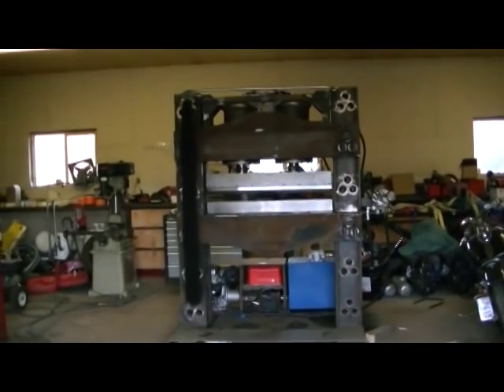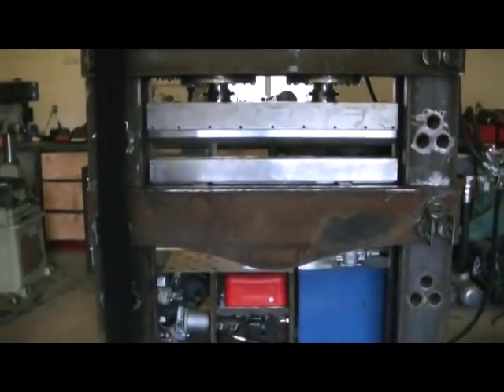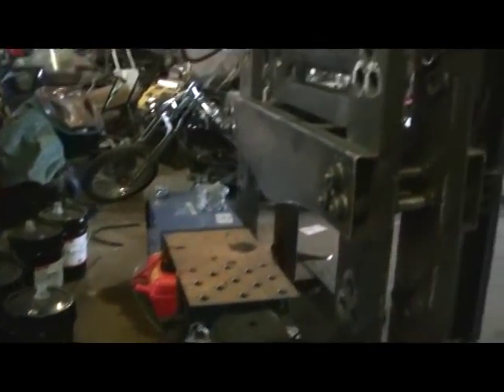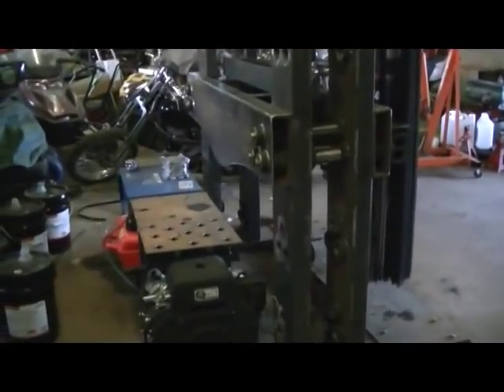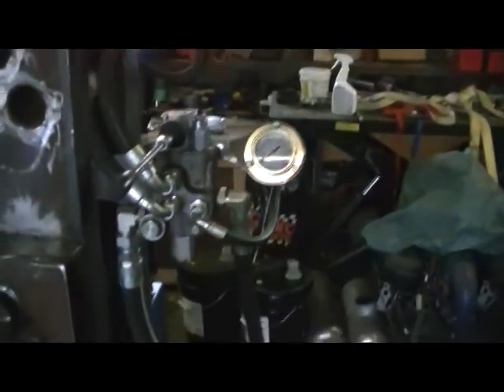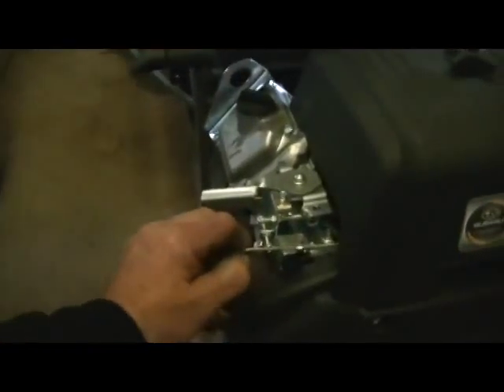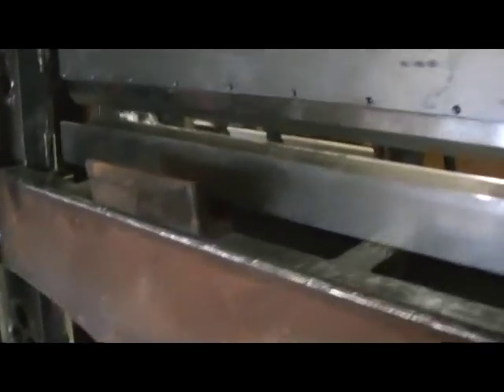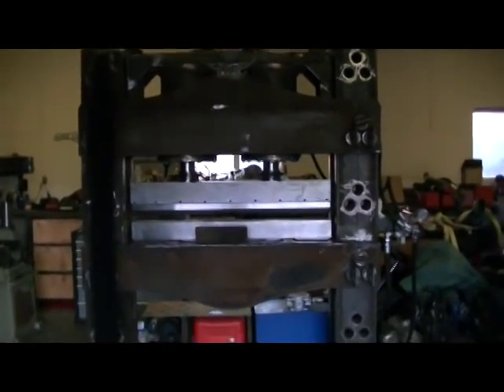Homemade Hydraulic press brake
This press is my own interpretation of what a home shop press should
look like. I designed it to be used as a press or metal brake. It is 50" wide, so it can handle a full width sheet of steel.
 I will build dies for bending pipe, tubing and angle iron as well.